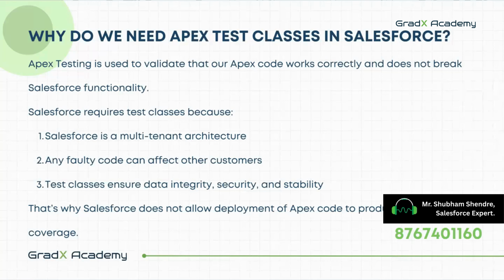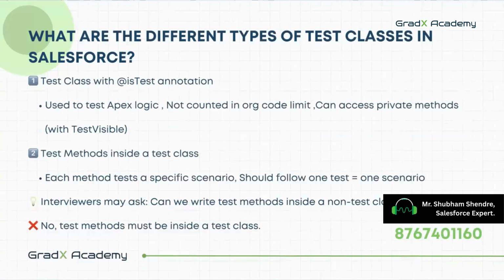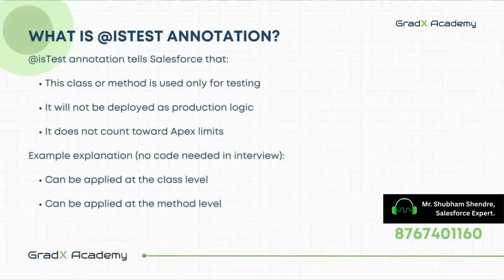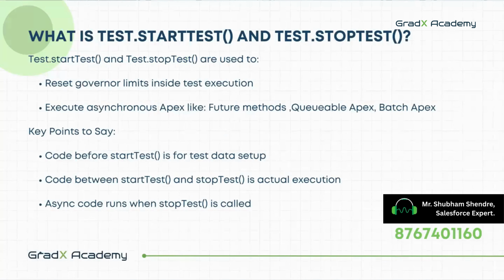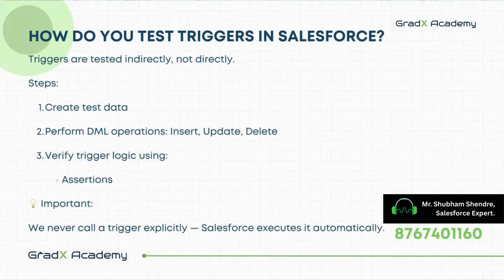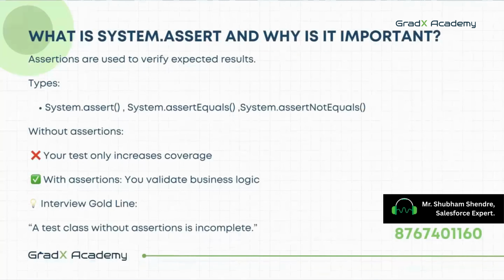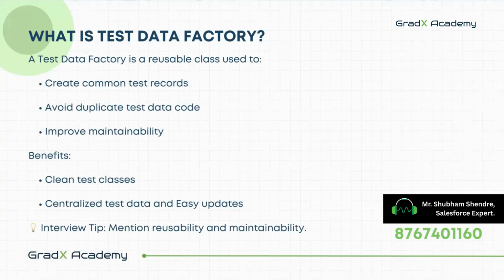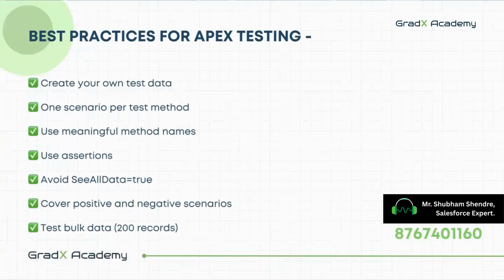Salesforce Apex Testing Interview Questions & Answers | Salesforce Test Class Explained | GradX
🔥 Big Update: GradX Academy is now RizeX Labs — building skills for a global future. Salesforce Apex Testing is one of the MOST asked topics in every Salesforce Developer interview.

In this video, you’ll learn the most important Apex Testing interview questions and answers, explained in a clear and practical way. This session covers Salesforce test classes, code coverage, assertions, trigger testing, Test.startTest() and Test.stopTest(), and real interview best practices.

If you are preparing for a Salesforce Developer interview or want to improve your Apex testing skills, this video is a must-watch.

📌 Topics Covered:
• What is Apex Testing in Salesforce
• Why test classes are mandatory
• Minimum 75% code coverage explained
• @isTest annotation
• Test.startTest() and Test.stopTest()
• How to test triggers in Salesforce
• System.assert and assertions
• Test Data Factory
• SeeAllData=true best practices
• Apex testing interview tips

This video is part of the Salesforce Testing series by GradX Academy, designed to help developers crack Salesforce interviews with confidence.